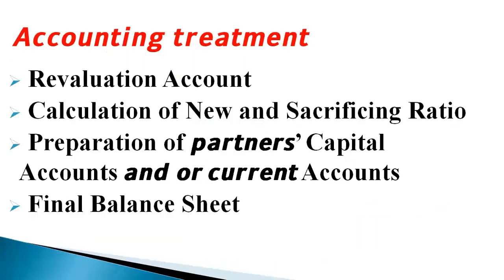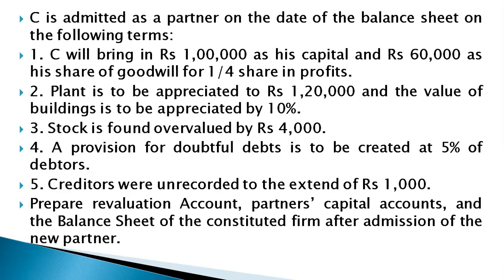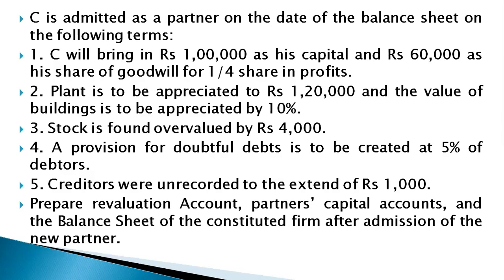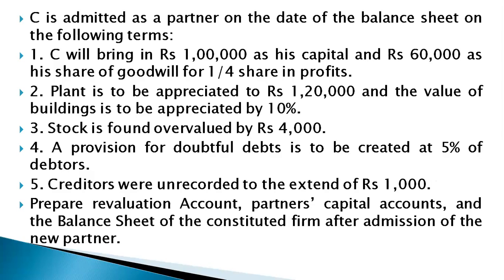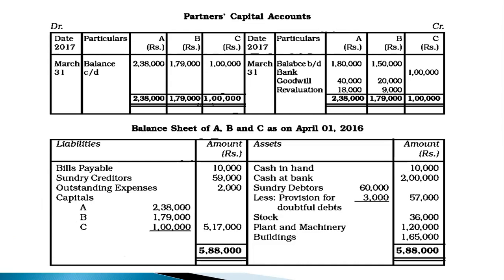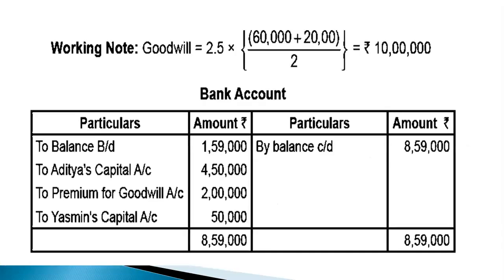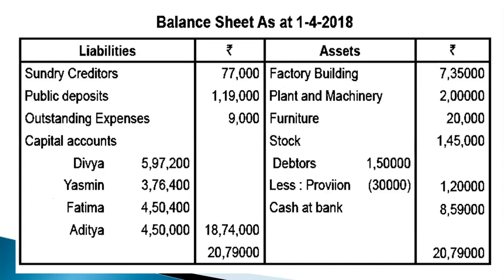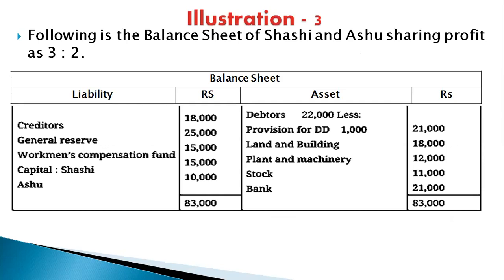ADMISSION OF A NEW PARTNER SOLUTION OF EXERCISE.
SOLUTION OF EXERCISE ON ADMISSION OF A NEW PARTNER,
TREATMENT OF GOODWILL
TREATMENT OF ACCUMULATED PROFIT AND RESERVES
CALCULATION OF SHARE OF GOODWILL